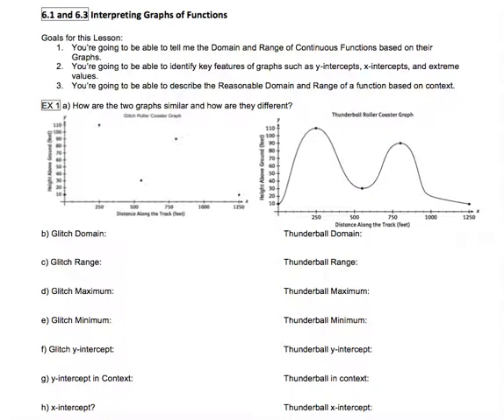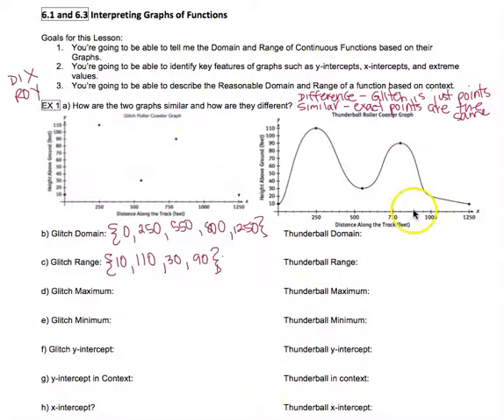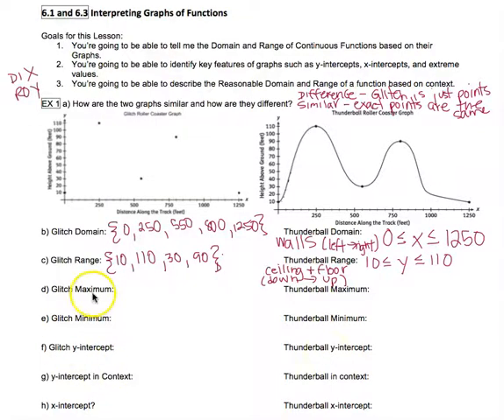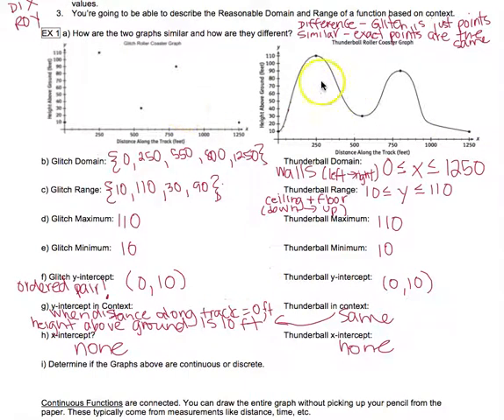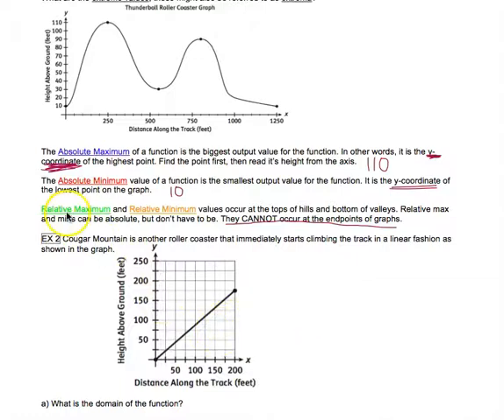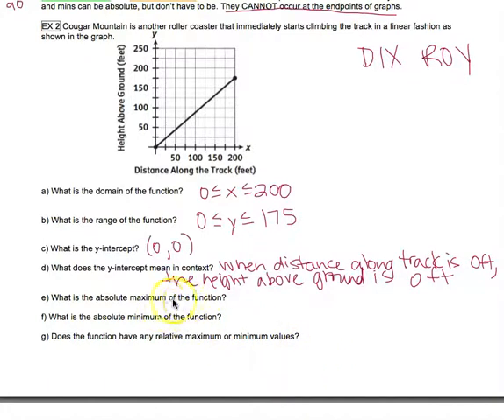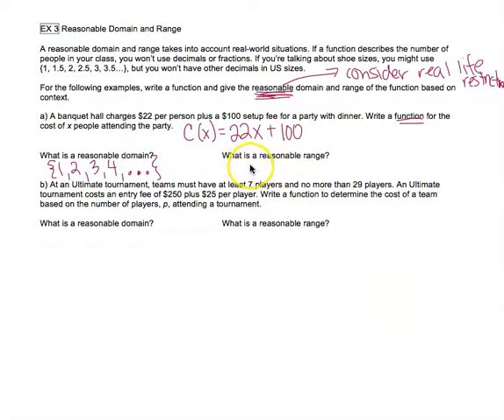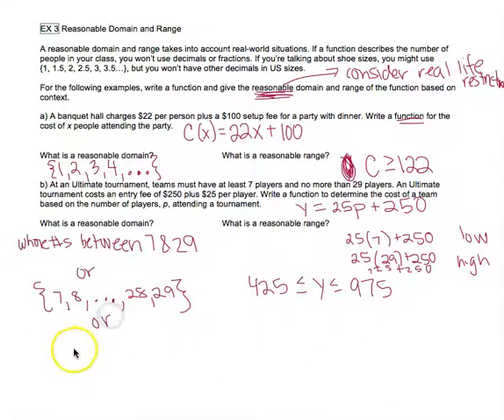Algebra 1: 6.1 and 6.3 Interpreting Graphs of Functions